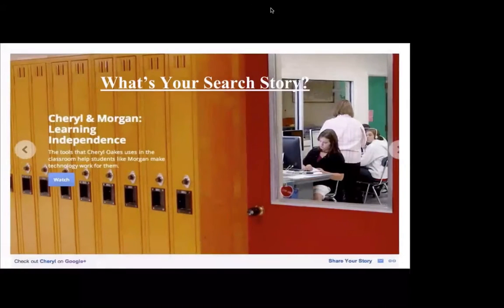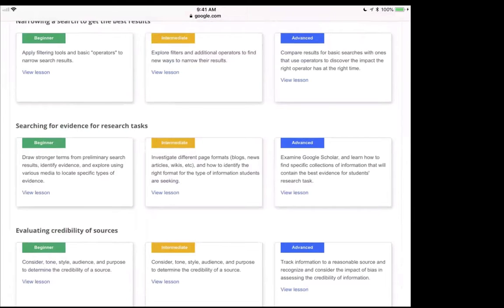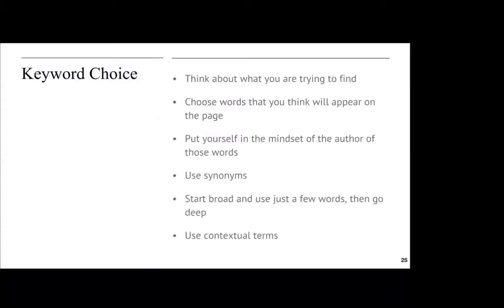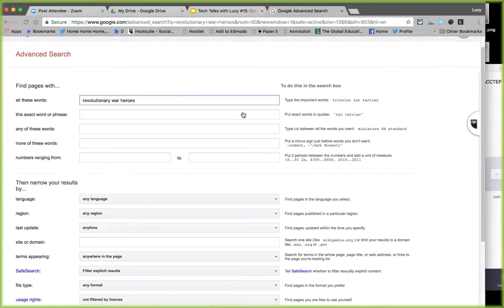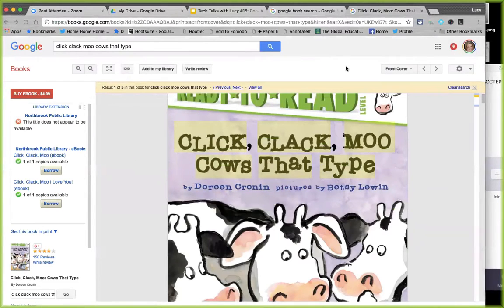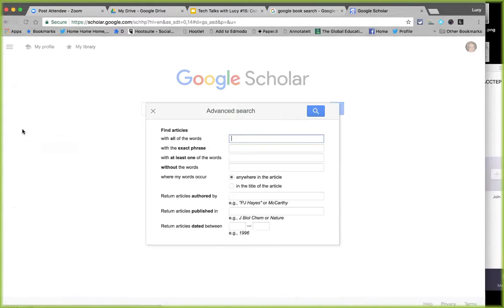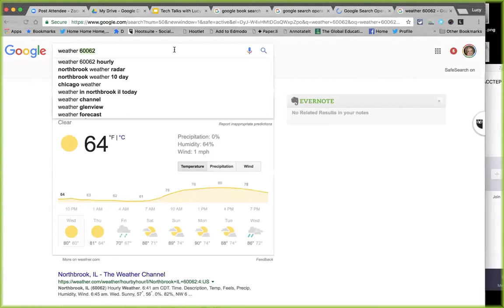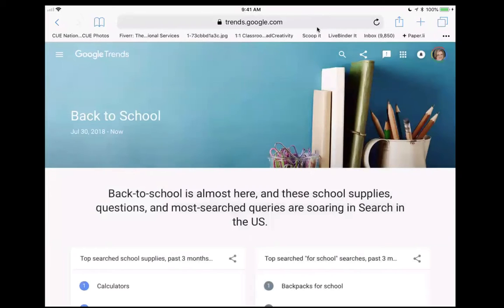EdRising at Rio - Tech Talk #15: Conducting Online Research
This is the fifteenth in a series of webinars for educators at Rio Salado College in Arizona. In this episode, we focused on searching effectively with Google and resources for promoting search literacy.